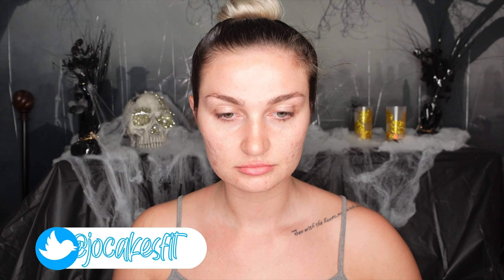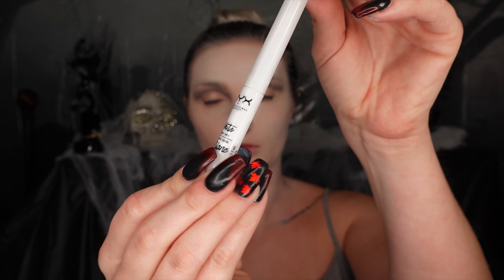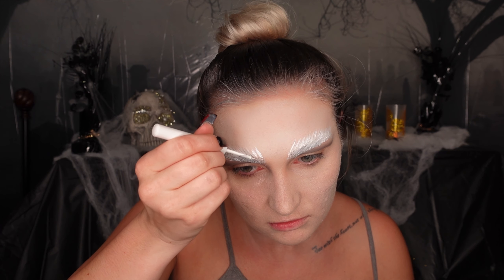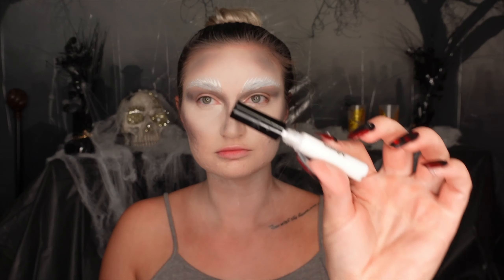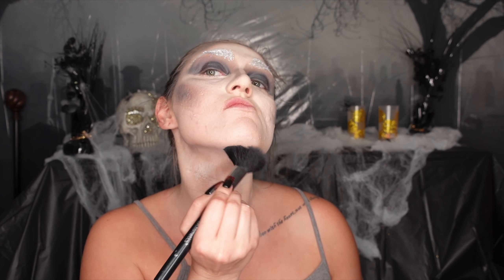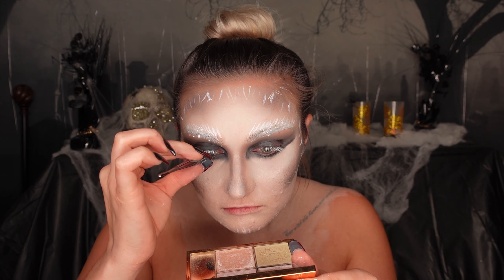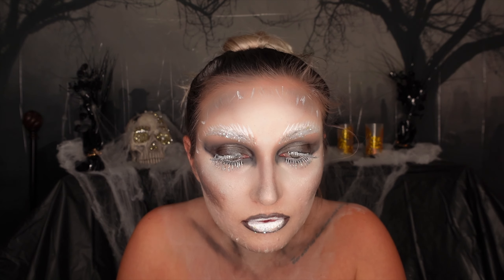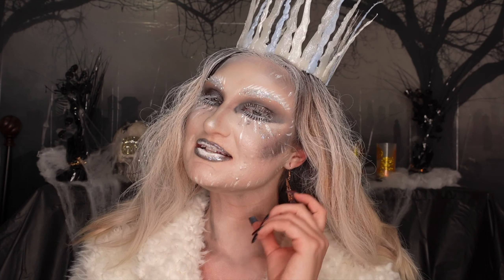❄️ ICE QUEEN | DRUGSTORE SFX | HALLOWEEN SERIES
Hello, Loves!

I HEAR THERE’S A COLD FRONT COMING THROUGH! ❄️🖤👑

Welcome back to my 2nd Halloween tutorial!🤍 I had been wanting to do a ice queen look since last year and I really like how this turned out for my first time! I’m loving that I can do all these looks with such affordable products for you all! Thank goodness i for always watching and supporting me!! All products below 👇🏼

PRODUCTS:
NYX White Liner
White Face Paint
White Hairspray & Glitter kit - Walmart (couldn’t find them online to link 🥺)
Lashes (Walmart in Halloween area)
Sleek Highlight Palette
Naked Smoky Palette

New videos every at 12pm eastern time, EXCEPT FOR THE MONTH OF OCTOBER VIDEOS GO UP ON FRIDAYS! 🎃

⬇️Follow me on:
I go by Jo in my everyday life. I live in TN with my bestfriend and our two fur pups, Albany & Atticus. I’m a full time fitness enthusiast and a part time makeup inspiration! I make weekly vlogs about my daily activities and occasional struggles added! I enjoy anything that involves fitness, makeup, sunshine, music, and sarcasm. I’m currently reinventing my channel, so either welcome or welcome back! :) Talking is what I do best!

XOXO, loves!